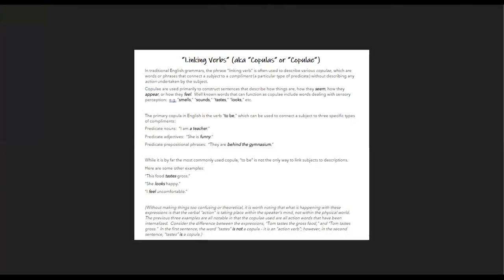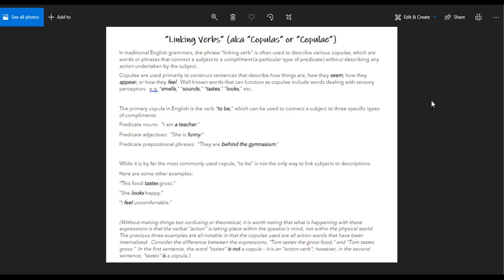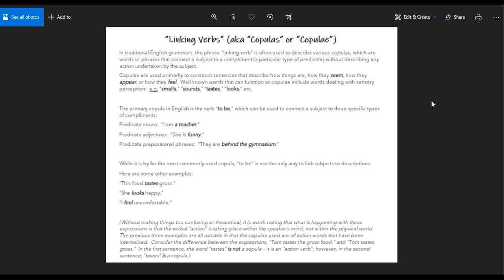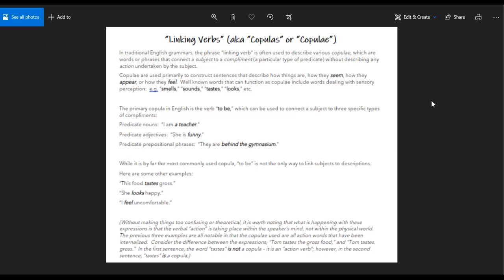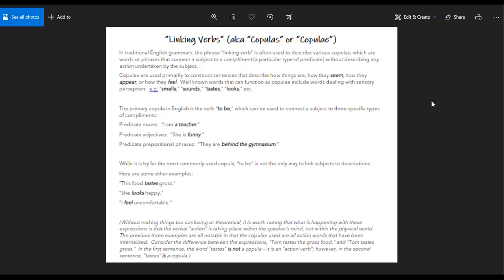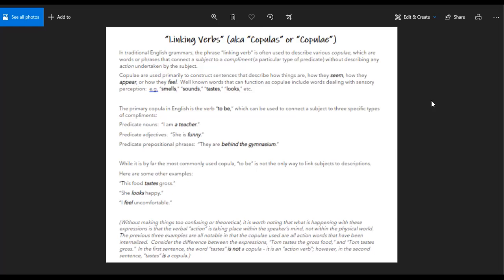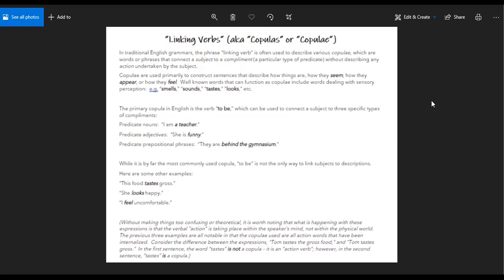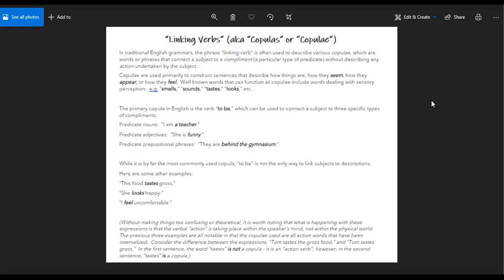"Linking Verbs" (aka "copulas" or "copulae")